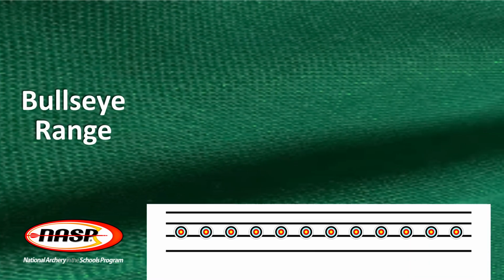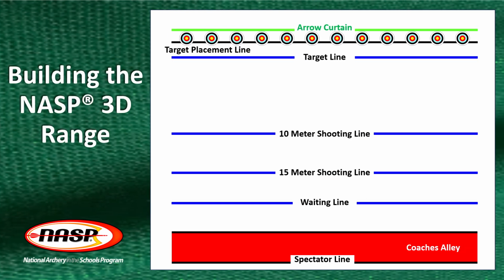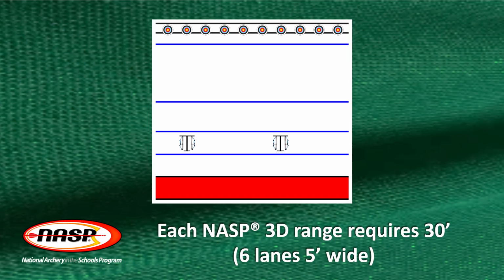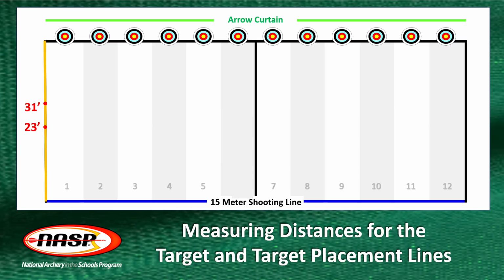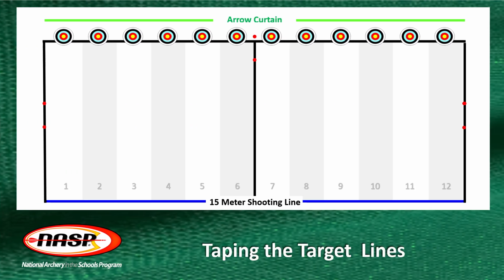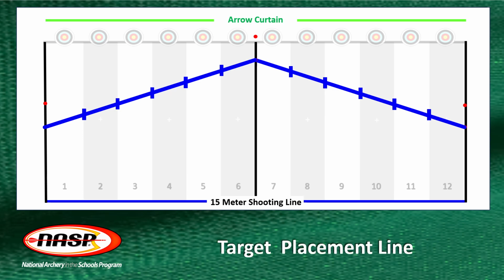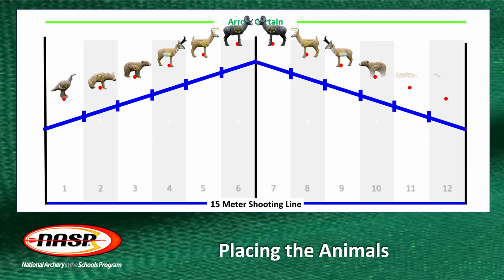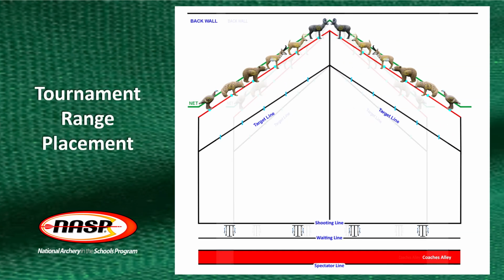3D Range Setup Video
How to set up a proper NASP 3D archery range.